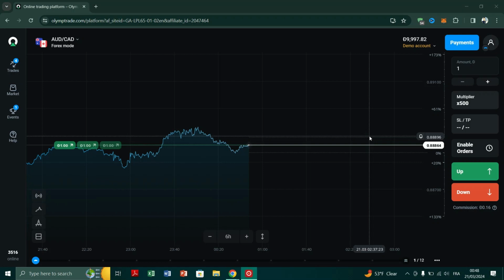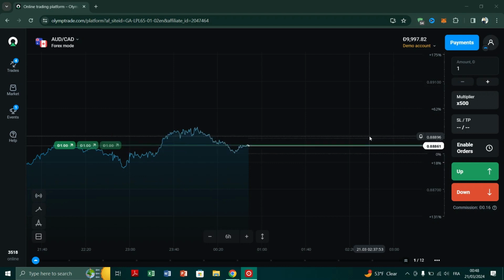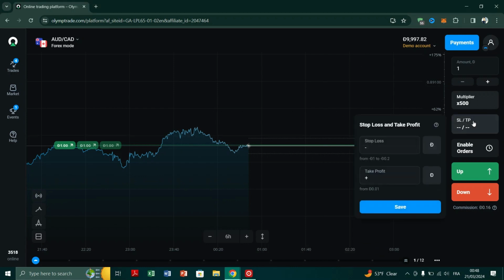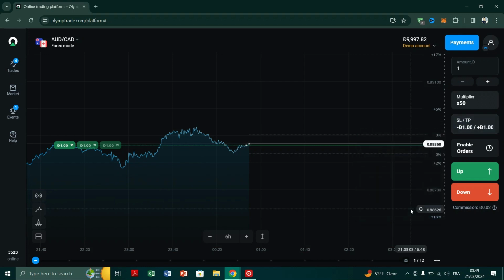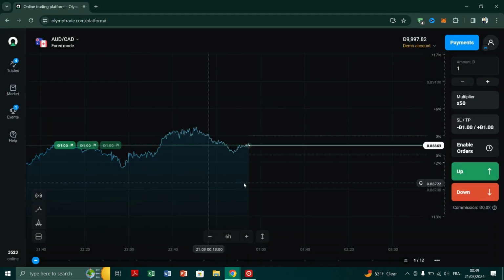How to Avoid Trading Limits on Olymp Trade: Pro Tips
Are you tired of hitting trading limits on Olymp Trade? In this video, we've got you covered with expert strategies to help you navigate and avoid trading limits effectively. Whether you're a beginner or an experienced trader, understanding how to manage your trades to stay within the limits is essential for maximizing your trading potential.

📈 Join us as we share insider tips and techniques to help you trade smarter and bypass those pesky trading limits.

Ready to break free from trading limits? Watch our video and learn how to implement advanced strategies to avoid trading limits on Olymp Trade. Let's optimize your trading experience and unlock your full potential as a trader! 🚀💰